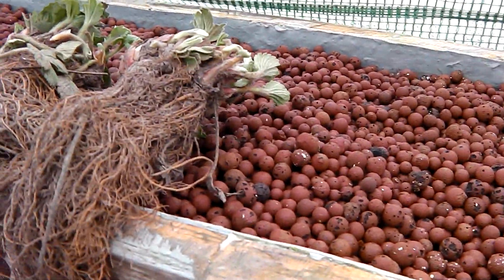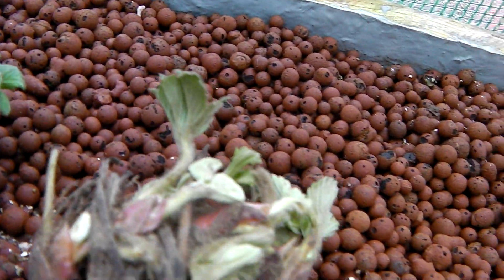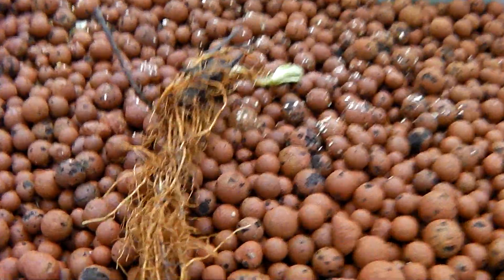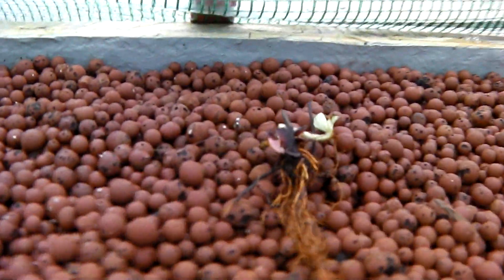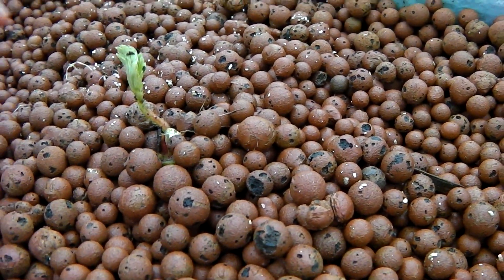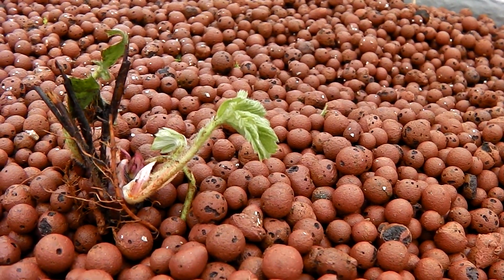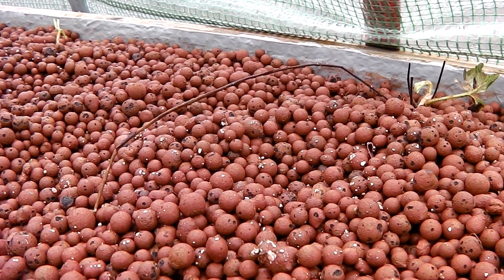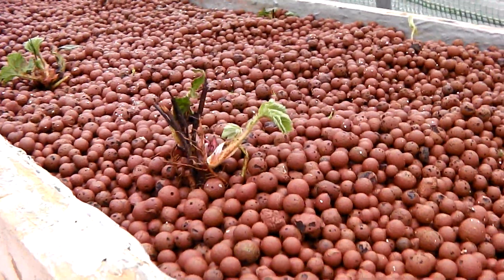Aquaponics strawberry planting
Back to Roots Planting up in the aquaponics system.